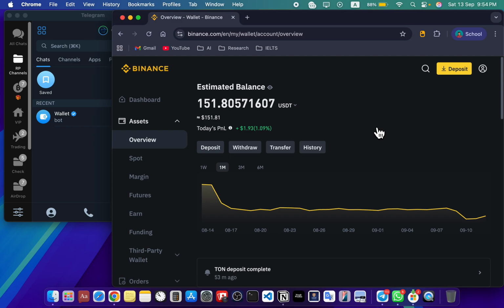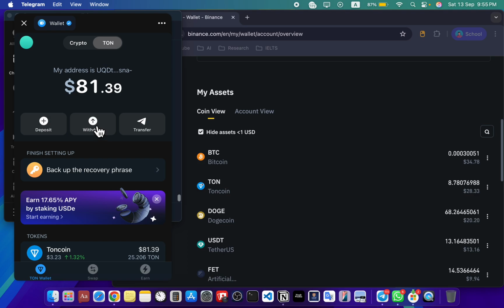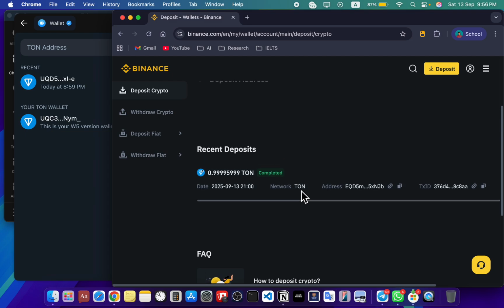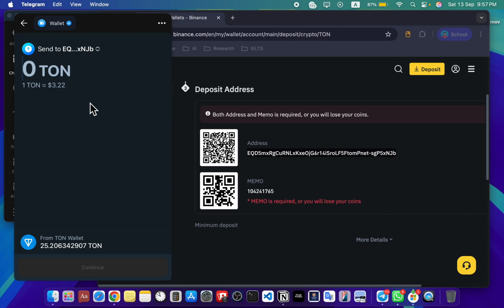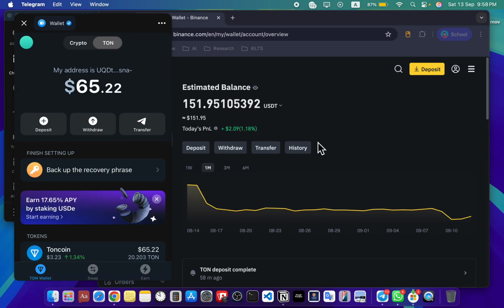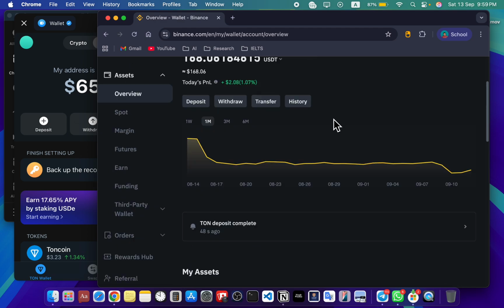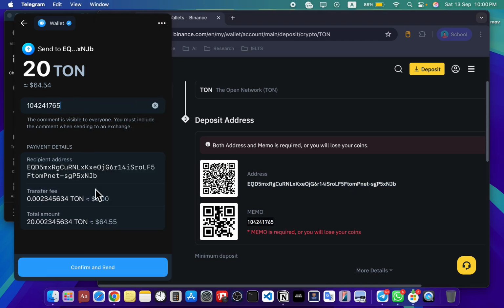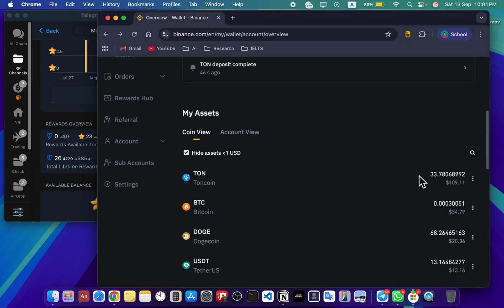How to withdraw from telegram wallet to Binance crypto wallet | Part 2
Welcome back to Part 2 of our step-by-step guide on withdrawing crypto from your Telegram Wallet to your Binance Wallet. 🚀

In this video, we’ll walk you through the process of securely transferring your funds from Telegram’s wallet interface directly into your Binance account. Whether you're using USDT, BTC, ETH, or another token, this tutorial covers all the basics and important safety tips to ensure your crypto gets where it needs to go — fast and securely.

🔒 What You’ll Learn in This Video:

How to access your Telegram Wallet

How to initiate a withdrawal

How to find and use your Binance wallet address

How to check transaction status on the blockchain

[Insert Part 1 video link here]

🔗 Telegram Wallet Info: [Insert official Telegram Wallet link]